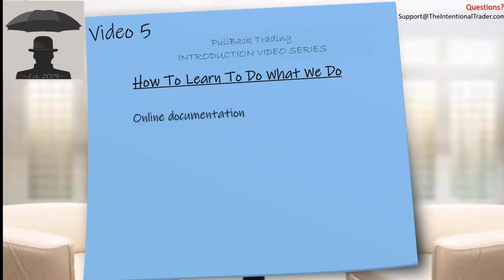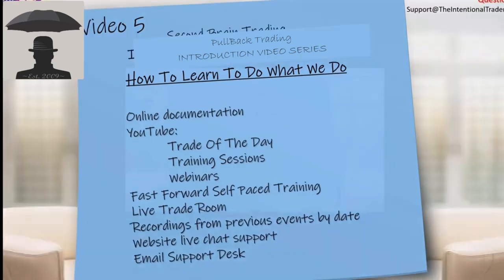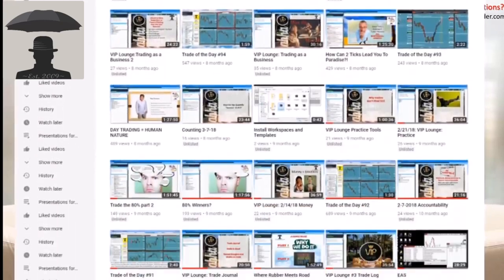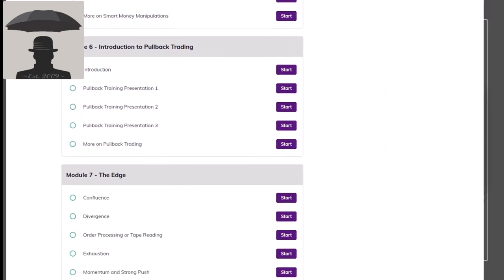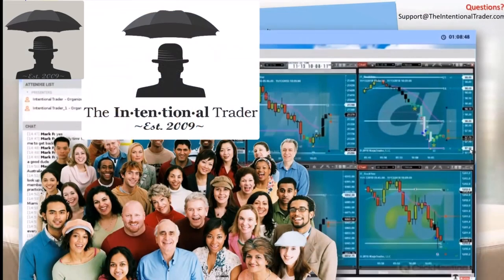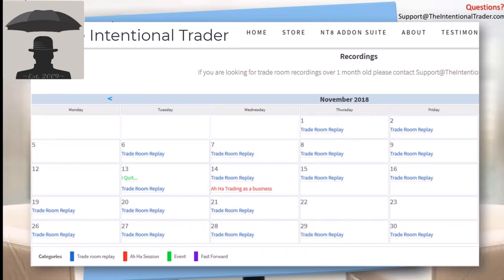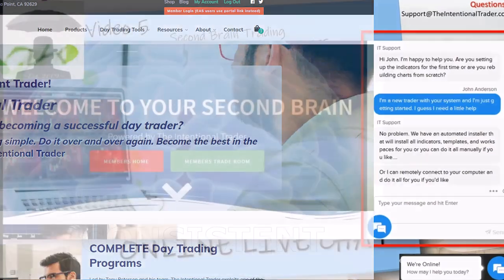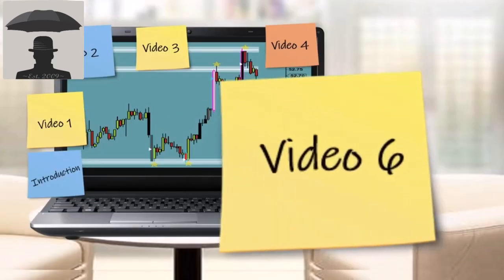HOW TO LEARN PULLBACK TRADING: PullBack Trading Introduction Video Series Video 5